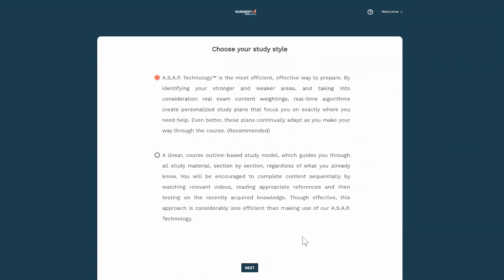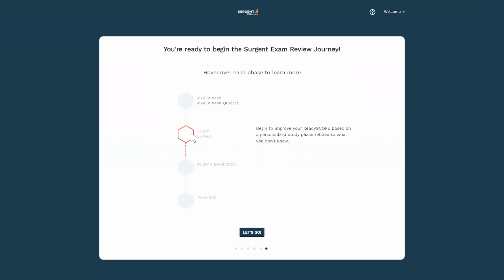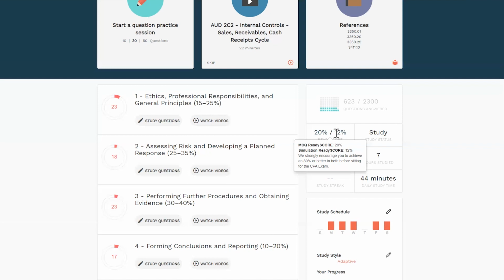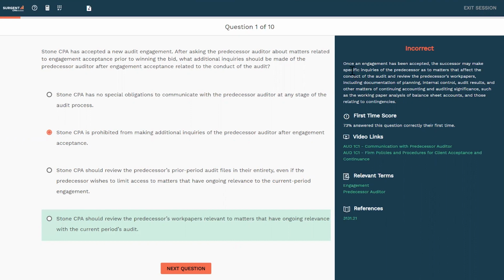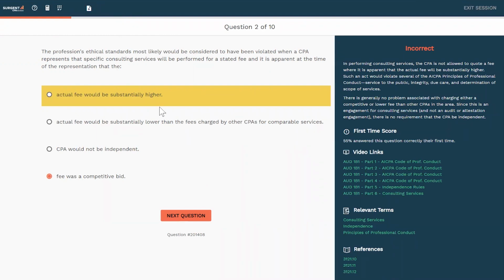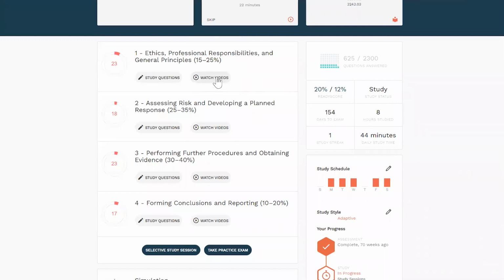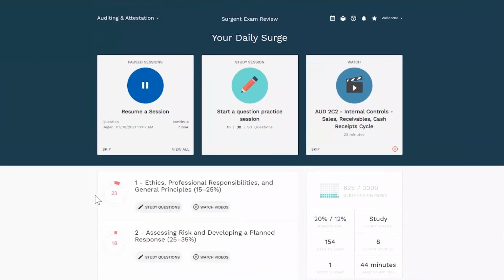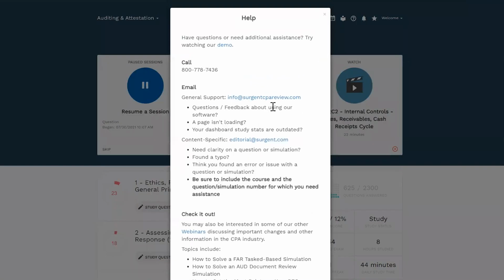Product Demo of the Best CPA Review Course on the Market | Surgent CPA Review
Surgent CPA Review is the fastest way to earn your CPA credential. Our CPA Review course features industry-leading technology that offers hundreds of bite-sized videos and has a 92% pass rate. Our course creates a personalized study plan based on your needs. A.S.A.P.® Technology is the best adaptive technology on the market. It generates a customized study plan that makes it faster than ever for you to prepare for the exam. ReadySCORE™ is our exam-readiness indicator that predicts what you would score on the exam with extreme accuracy. MyMCQ™ tailors your multiple-choice questions to your level, increasing in difficulty as your knowledge increases and shortening your study time. Our AI-powered software and adaptive algorithm are constantly adaptive to help maximize your study time. Surgent CPA Review offers unlimited practice exams and is the only review course to offer a 100% pass guarantee.